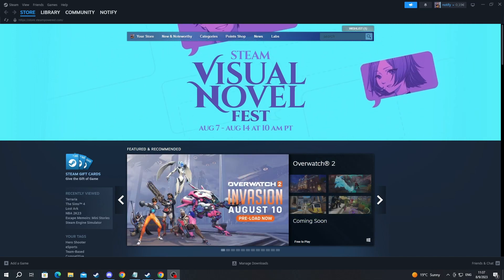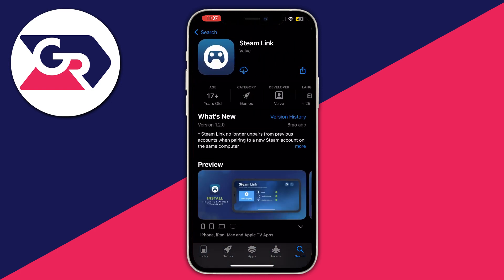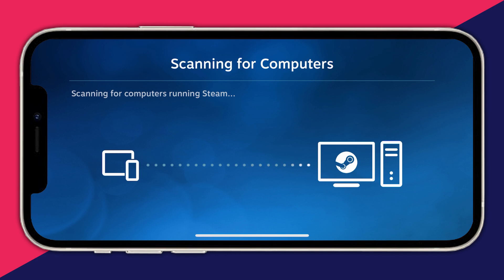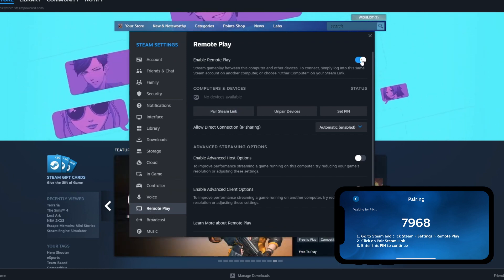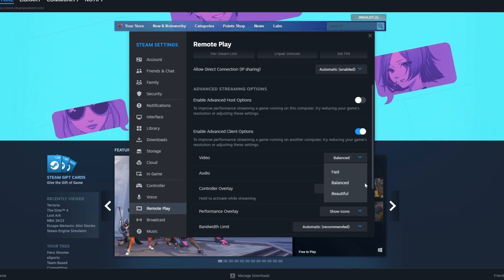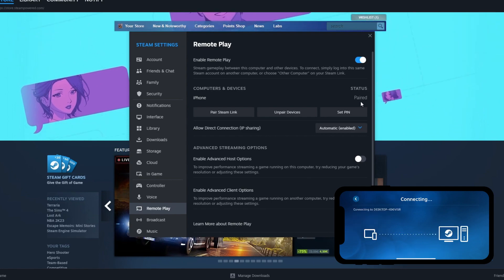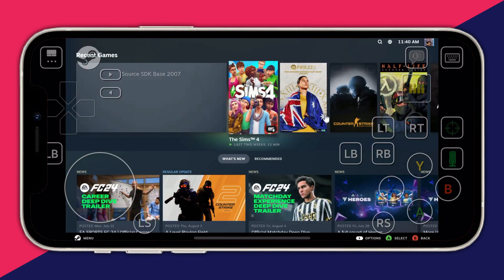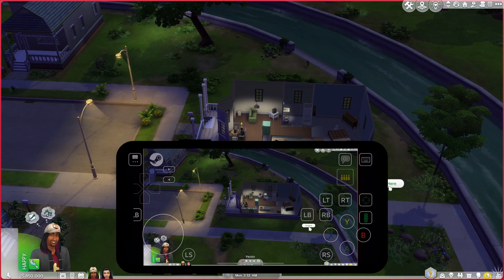How To Play Steam Games On Phone - iOS & Android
We show you how to play steam games on phone and how to use steam link in this video.

GuideRealm